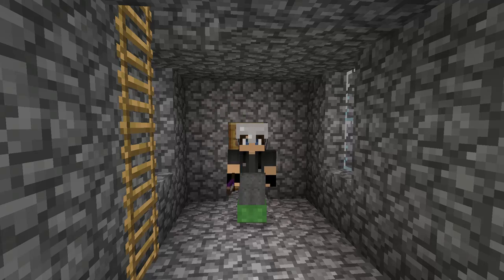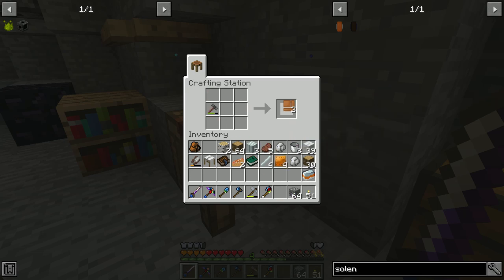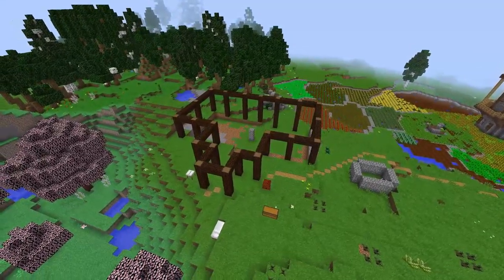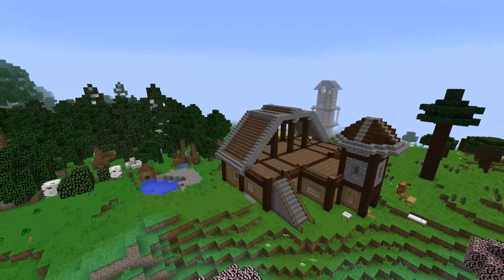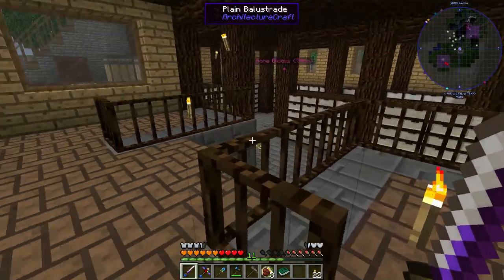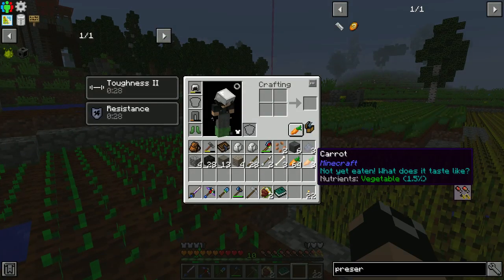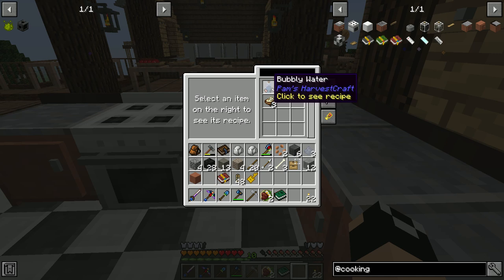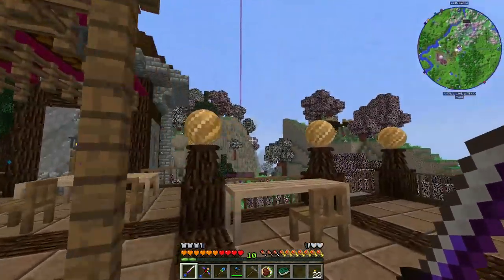Food Storage and Farm Kitchen : Enigmatica 2 Expert Lp Ep #5 Minecraft 1.12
Today we start working on a place to store all the food from our farms, as well as delving into cooking for blockheads to make our food prep work scores easier.